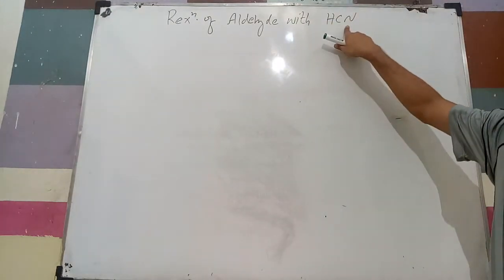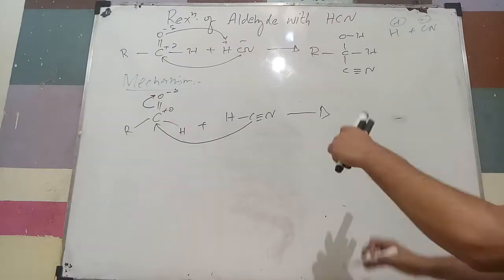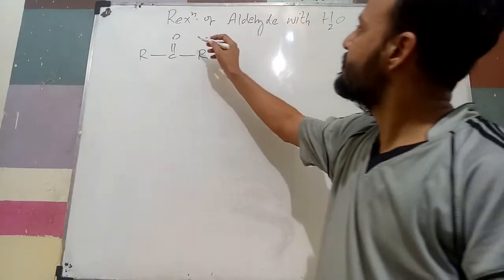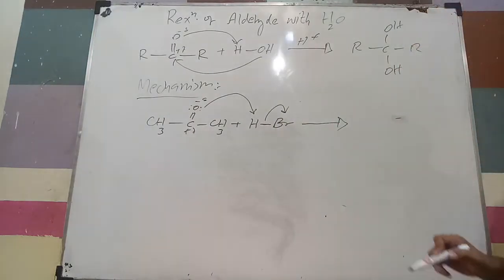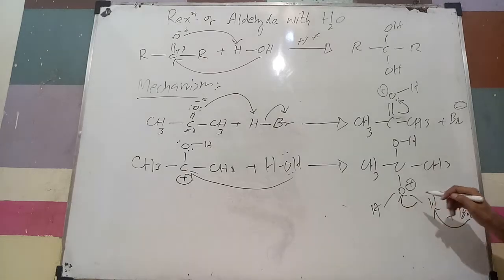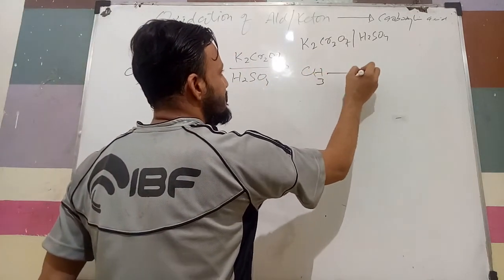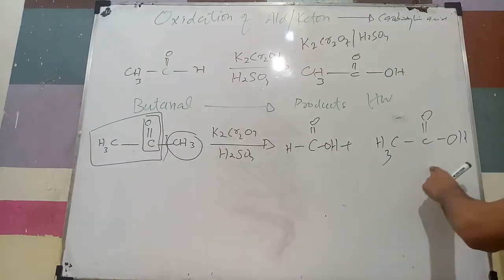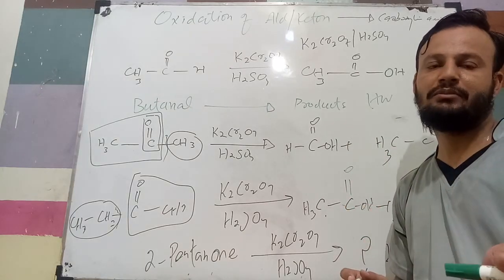Chemistry XII | Chapter (Aldehyde and Ketones) | Pakistan | Tamkeen Abid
NBF | Reaction of aldehyde and ketone | FBISE | Lecture # 2